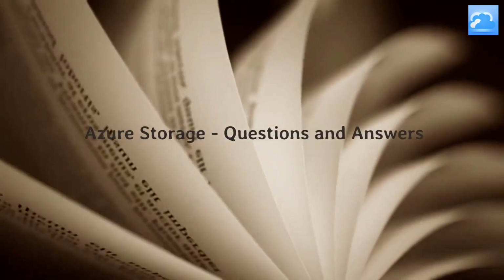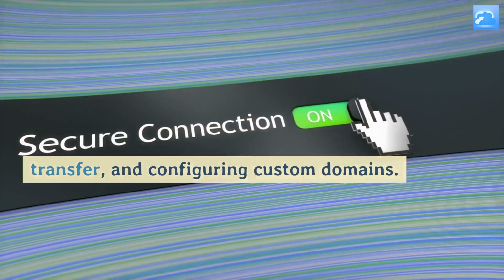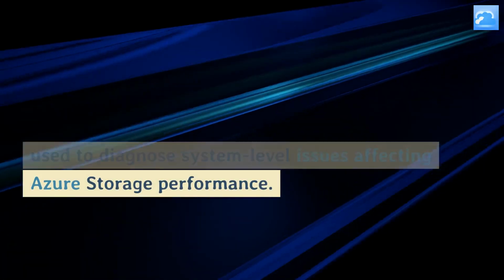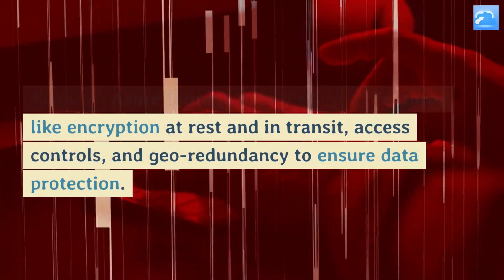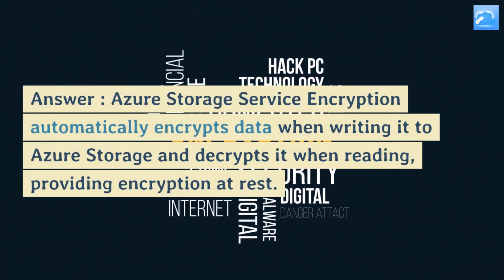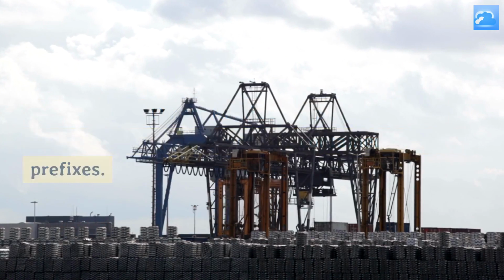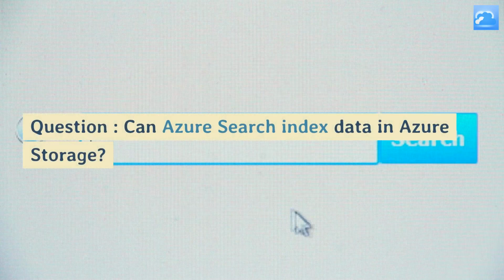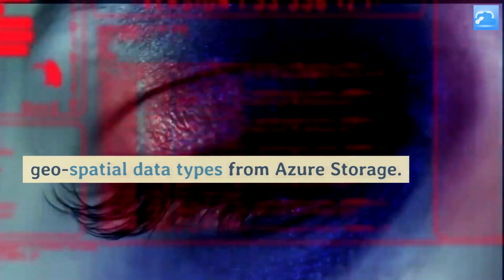Azure Storage - Questions and Answers - Part 2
Azure Storage - Questions and Answers